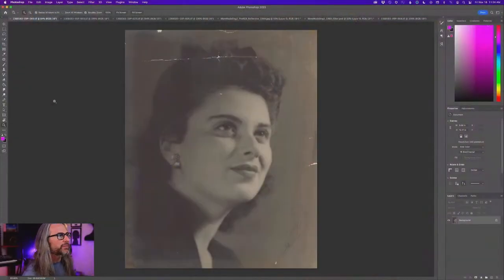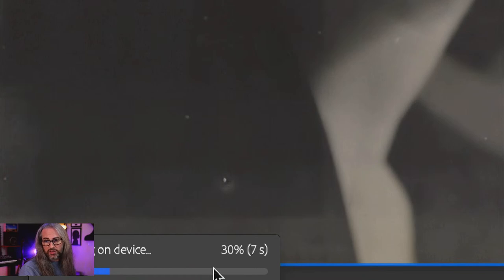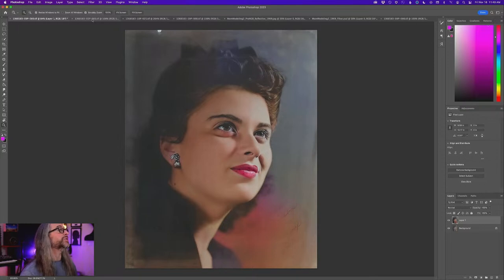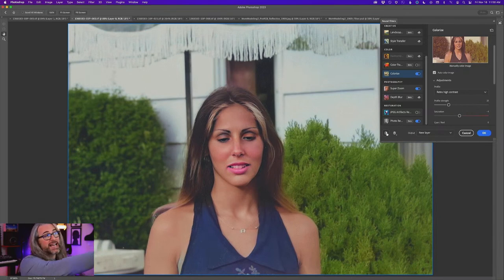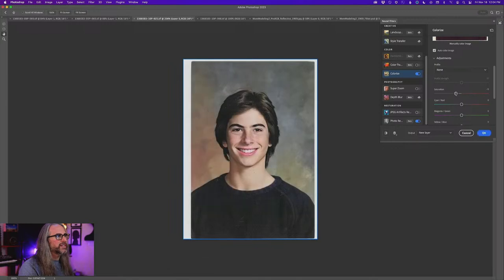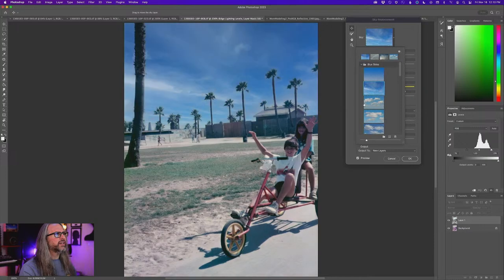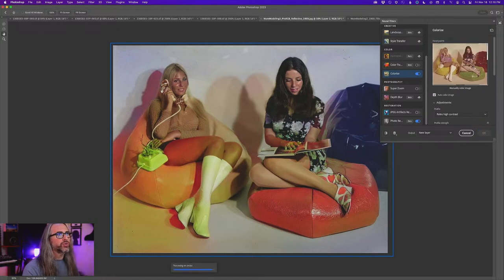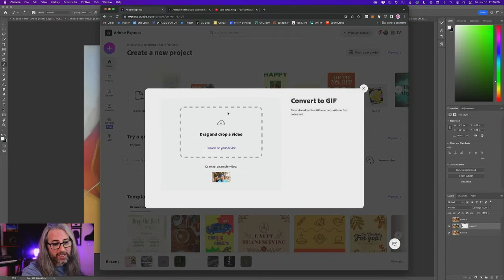Masterclass | Neural Filters & Quick Actions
In this week’s Masterclass, we’ll dive into some of the newer Neural Filters in the latest version of Photoshop, showcasing some really awesome powers for photo restoration, resizing and colorizing (incl. video frames). We’ll hop over to Adobe Express and talk about some of the incredibly powerful (and super-useful) quick actions for video and even animation.
00:00 Start
1:05 Introduction
5:36 Using neural filters
12:36 Photo Restoration Panel - Deep Dive
16:20 Colorize Neural Filter
19:44 Details after colorise
20:41 Zooming up on screen before applying neural filters
21:22 Super zoom
23:53 Another photo restoration
28:50 Changing the color using the color picker
31:26 Superzoom and changing canvas size manually
32:54 Restoring Jason’s old photograph
39:07 Sky Replacement
48:29 Finishing touches after neural filters
52:15 Animate your audio in Adobe Express